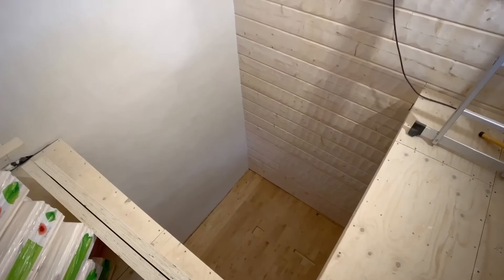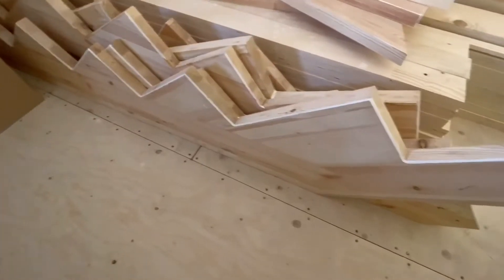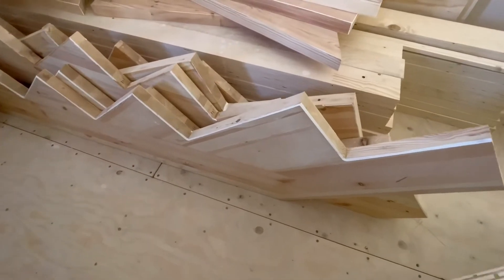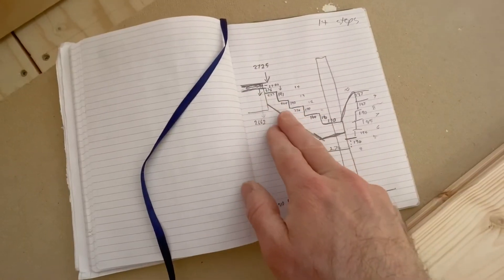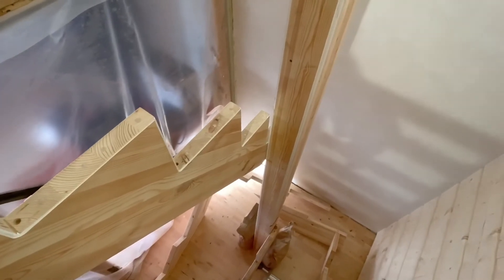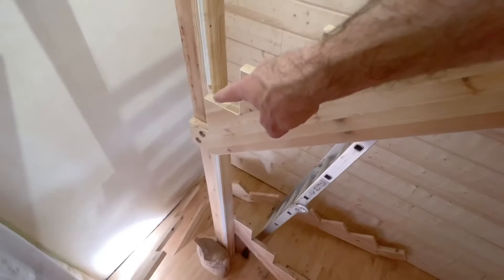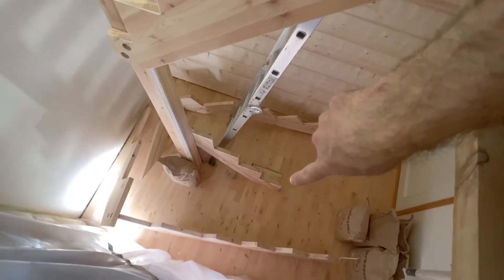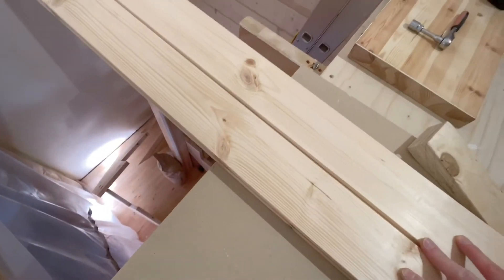Renovation: rebuilding the staircase.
Uneven steps. Need to fix that!